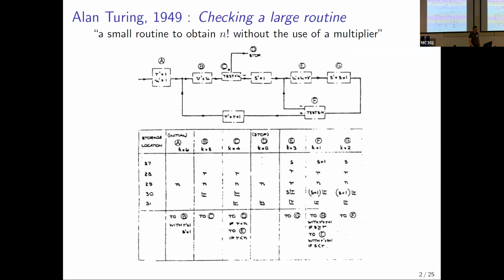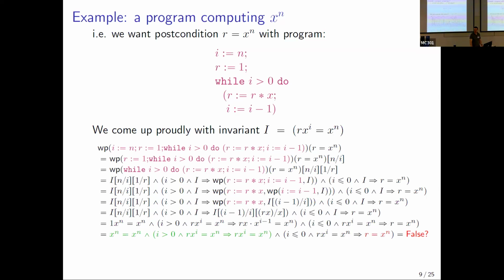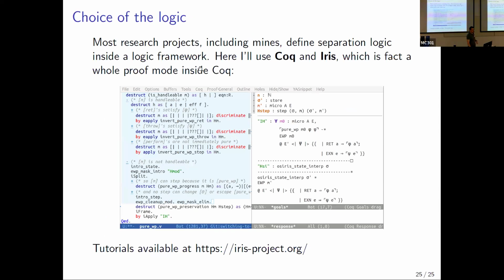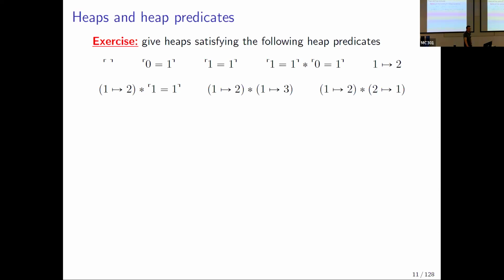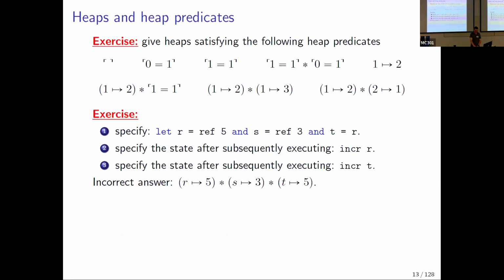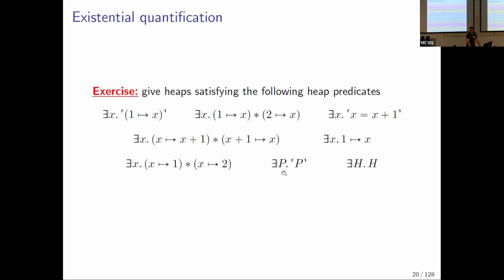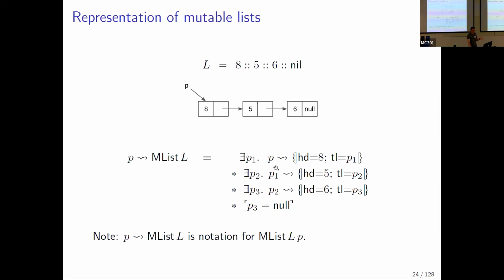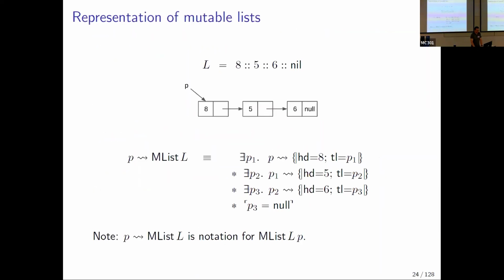SPLV 2024 - Introduction to Separation Logic 1 (Jean-Marie Madiot)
Abstract: Separation Logic is a program logic for reasoning on shared mutable data structures that is also robust enough to be used in the verification of real programming languages. These lectures are intended to be a gentle but precise introduction to Hoare logic, weakest preconditions, then separation logic operators and representation predicates for lists and more higher-order data structures. We will see how to reason with and without sharing, garbage collection, higher-order functions, resources, parallelism and concurrency, and effect handlers. I will also give you a taste of the concurrent separation logic framework Iris, and will make a few demos.